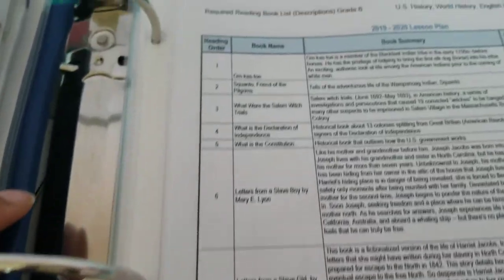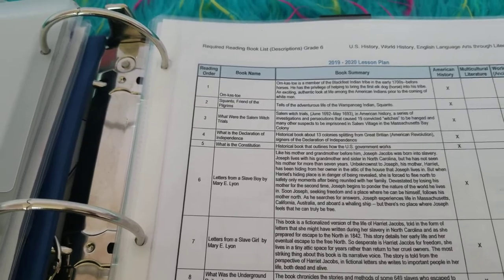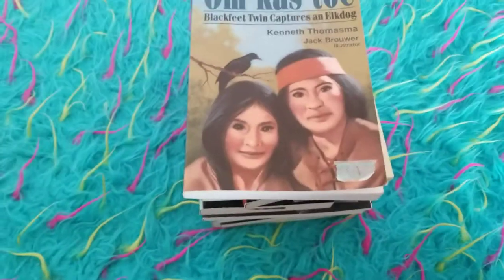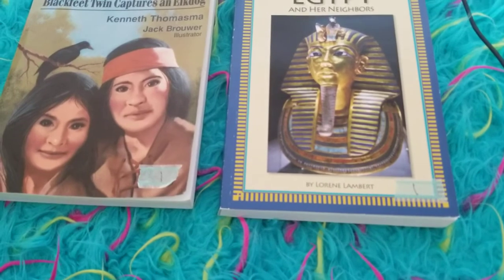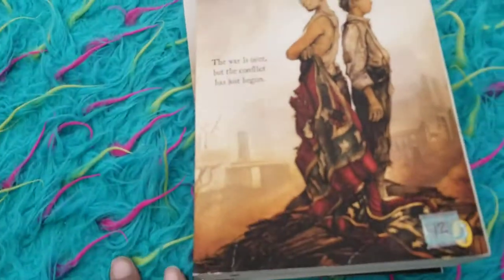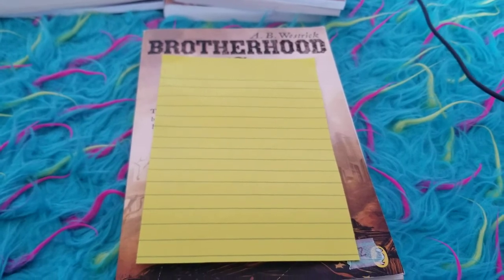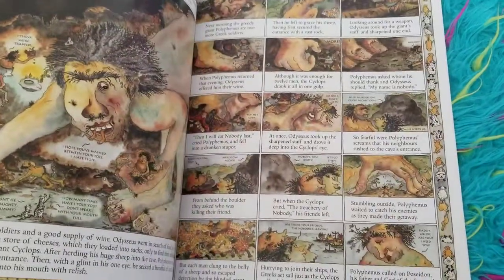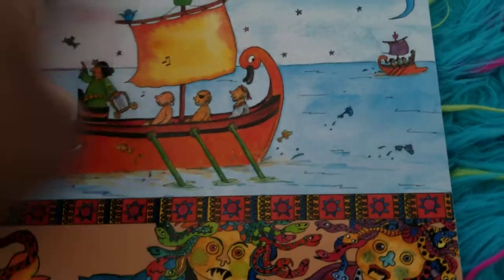2019 - 2020 Required Reading / History through Literature (Grade 6)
These are the required book choices for my son's 6th grade year for academic reading.
These are the selections that specifically align to his academic studies in the area of Social Studies.

This list does not include:
- virtual book club selections
- self selected literature based on his interests
- books for electives / enrichment
- independent reading selections
- historical figures / events
The above mentioned will in a separate video